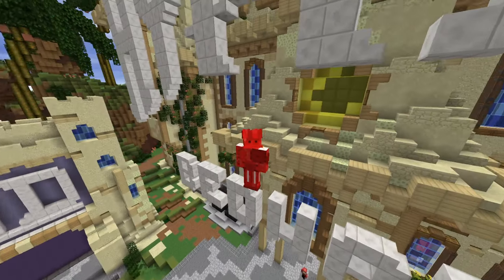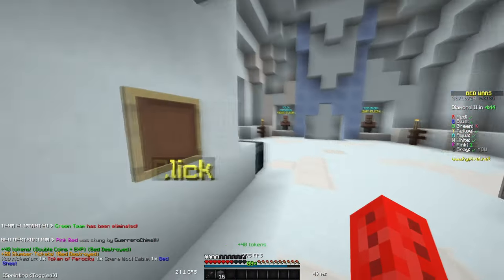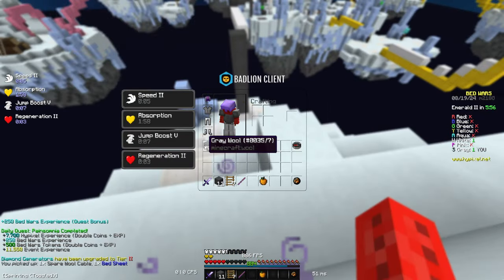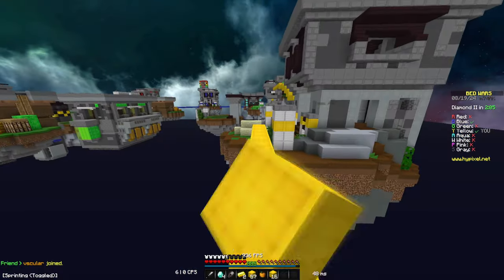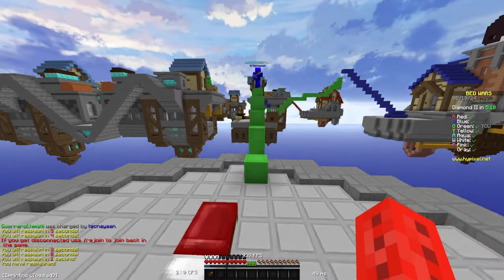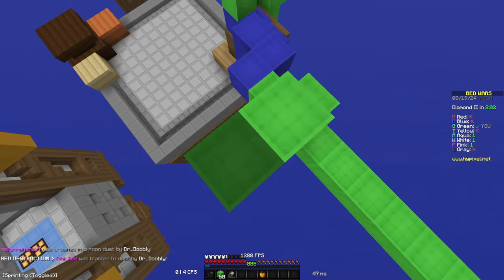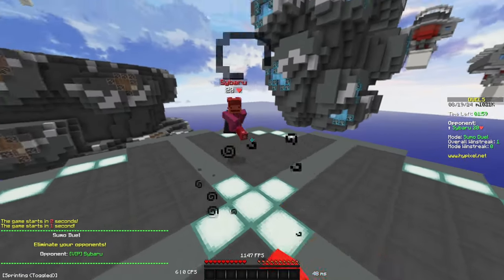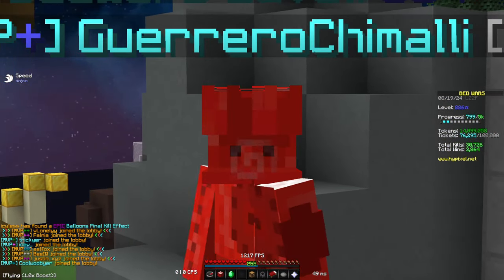I tried using Badlion Client to Improve Hit Reg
This video is slightly outdated, but a couple months back I decided to try Badlion Client to see if my somewhat poor (but often annoying) hit registration would improve. To my surprise, it was loads better!
In the comments, tell me what minecraft client you use and why you like it!

GuerreroChimalli